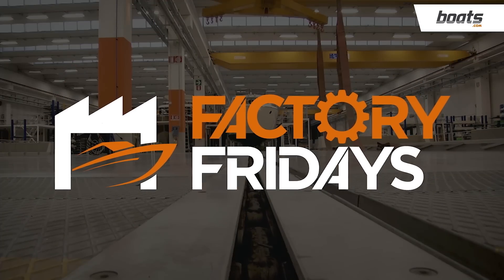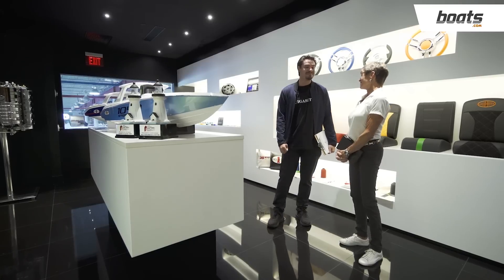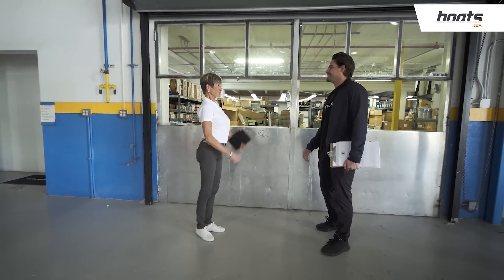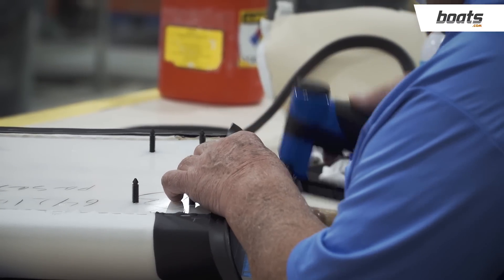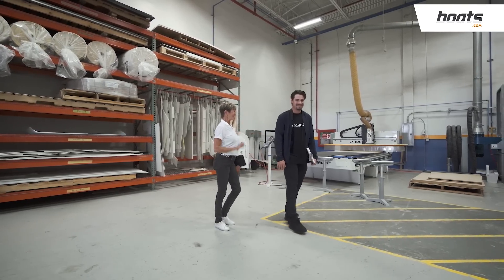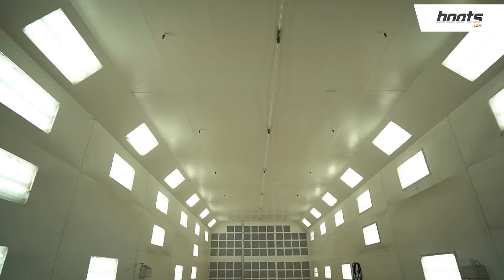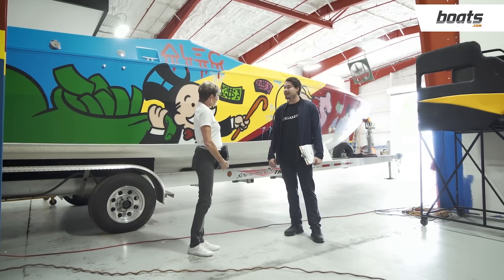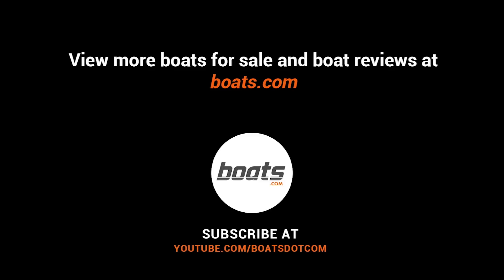Factory Fridays: Cigarette Racing Team's 🏁 Boat Building Process - EP. 9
In this episode of Factory Fridays, we visit Cigarette Racing Team's boat building facility in Opa-locka, Florida to get an inside look on how this legendary builder designs and constructs their high performance boats for their customers. Host Marilyn DeMartini joins Carlos Ruga at Cigarette for a in-depth tour of the boat brand's building process and philosophy.

Founded by Don Aronow in the 1960s, Cigarette Racing Teams remains one of the most famous brand names in the performance boat building world, and is synonymous with the entire market segment. Cigarette boats continue to push the envelope in terms of innovation and design in the world of powerboats. From the 59' Tirranna center console beast powered by a whopping 6 outboard engines on her transom, to the sleek 42-foot Auroris and the blazing 515 and 50' Marauder SS (with 3,100 horsepower) go-fast boats, the company's line of vessels remain greatly coveted to this day.

Content:
0:00 Intro
0:32 Cigarette Racing Team History
1:46 Design Center
5:18 Parts Department
5:56 Embroidery Room
7:09 Upholstery
9:32 CNC Machine And Materials
10:05 Boat Molds And Fiberglass
11:30 Small Parts
12:09 Finish And Prep
13:40 Mercury Dealership / Repower
15:40 Assembly And Rigging